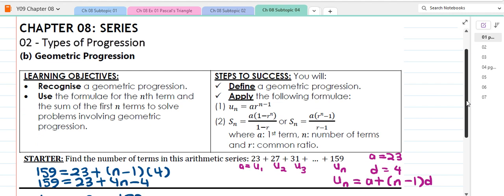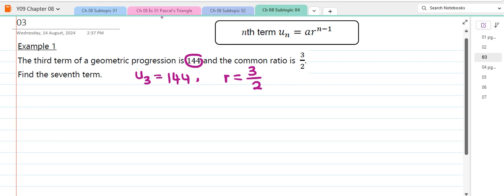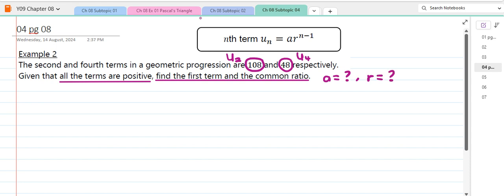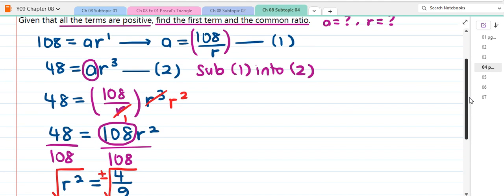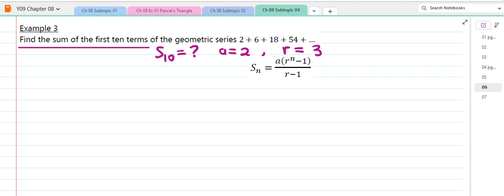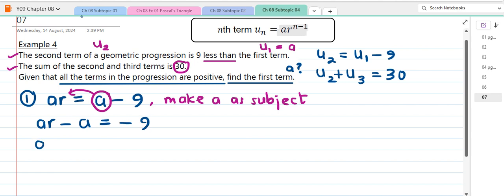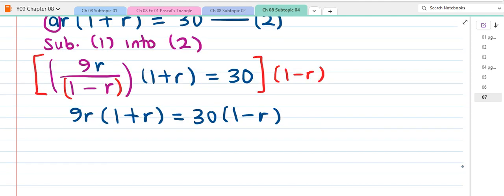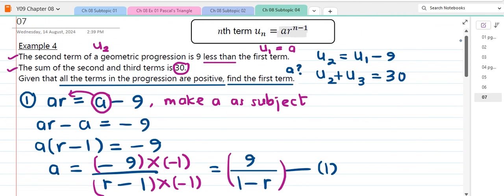04 Geometric Progressions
This video demonstrates on using formulae for the n-th term and the sum of the first n terms to solve problems involving geometric progressions.